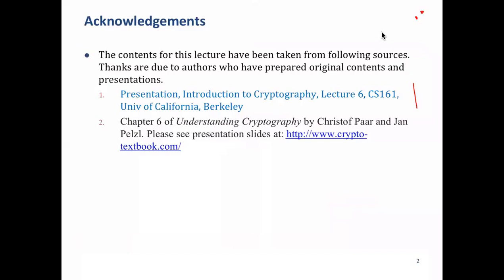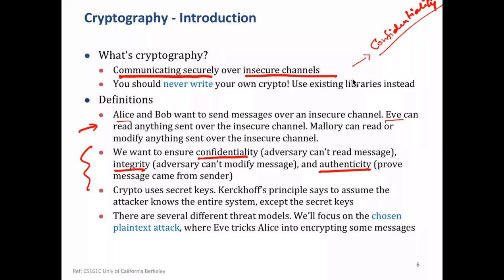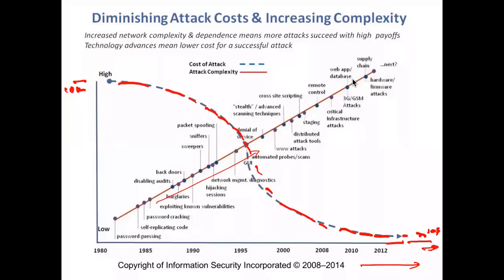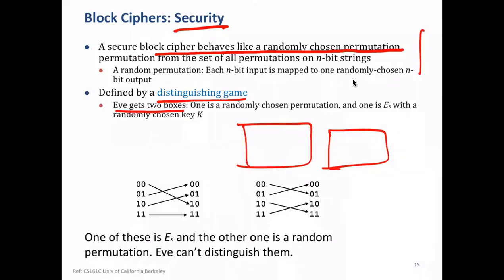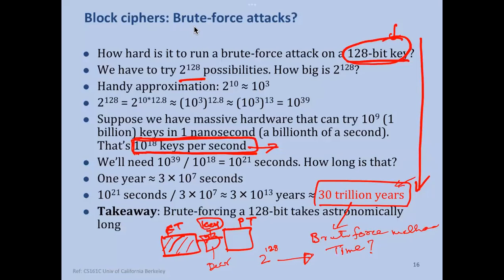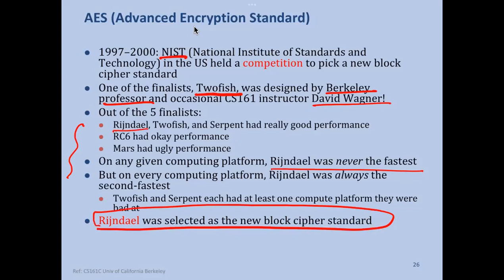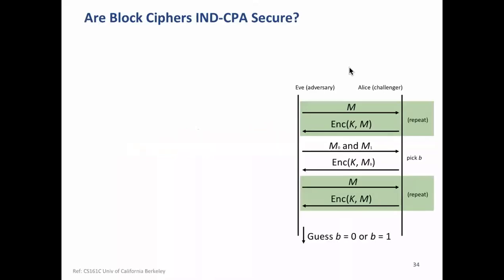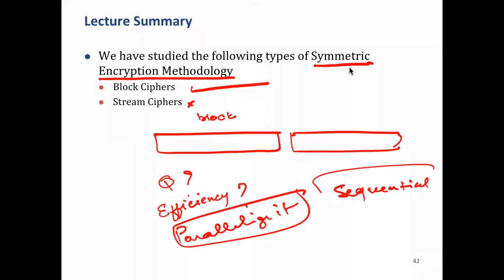CS513 (2022) Lecture 16 Block Ciphers